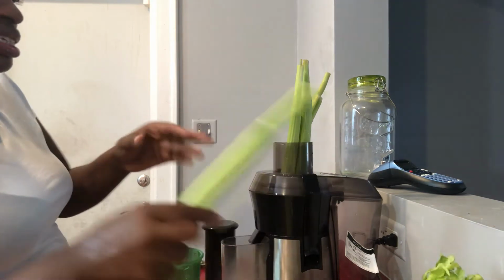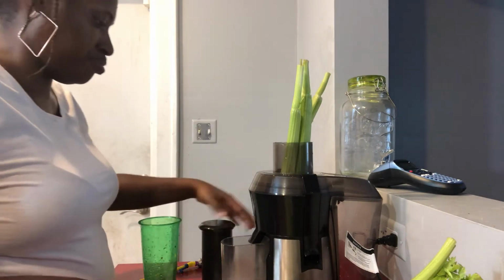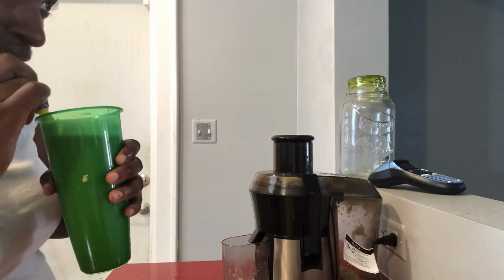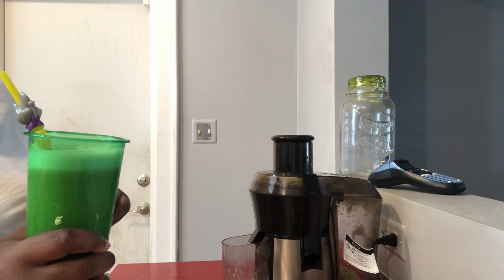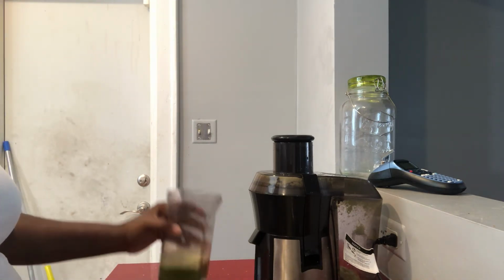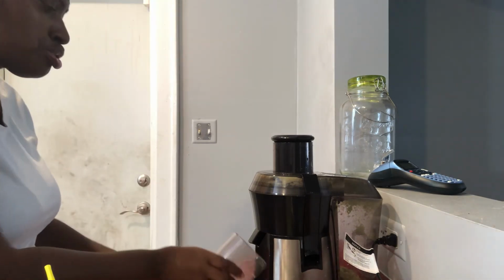Juicing celery! Celery juice experience!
I juice celery to fight multiple sclerosis.